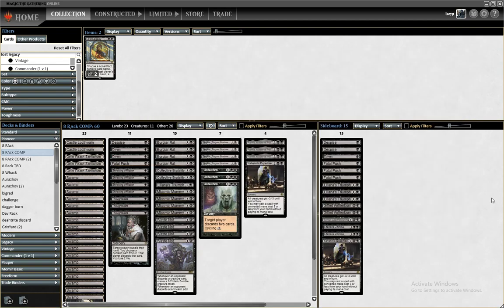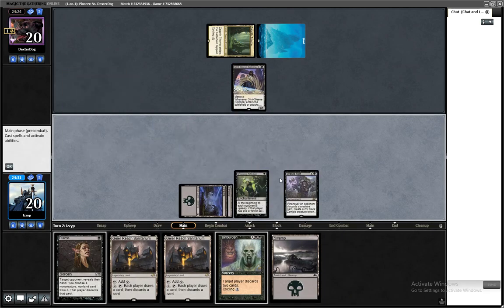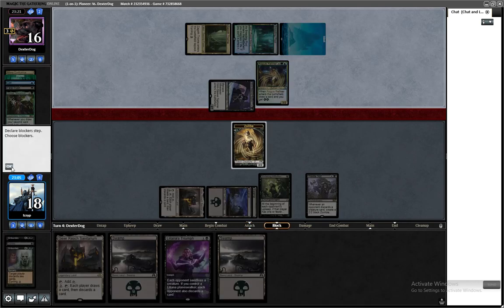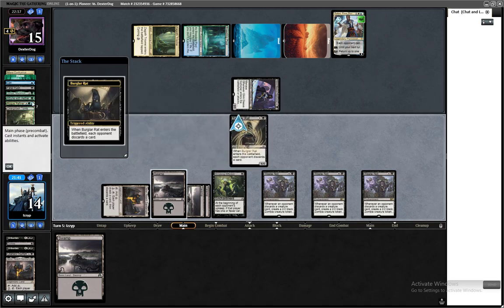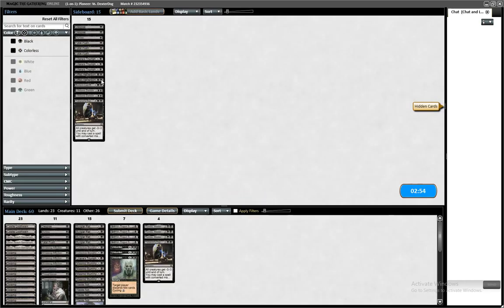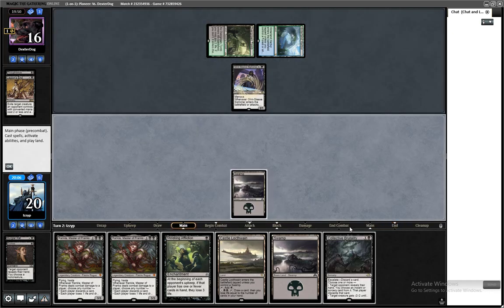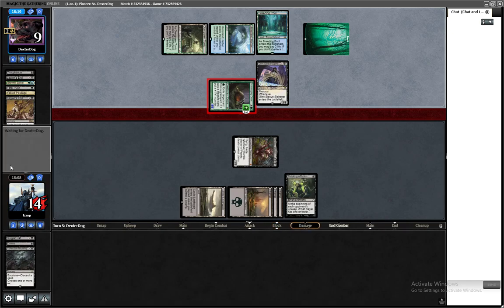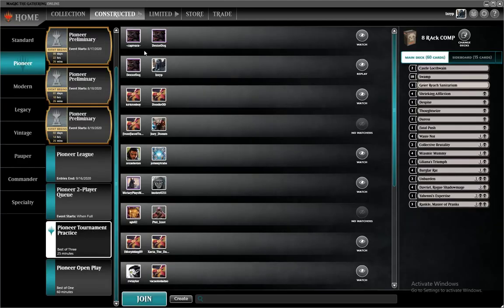Mono Black Waste Not Discard in Post Ban Pioneer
My Favorite Deck
Mono Black Discard

All of my Favorites, Davriel, Waste Not, Thoughtsieze, Rankle, Shrieking Affliction

It makes me happy.  The Rakdos version seems good, but Mono Black just seems like it is faster.  Going to have to tweak it and try some different versions out.

Any deck suggestions for me?  Leave 'em below.
Or tell me what decks you have been playing.